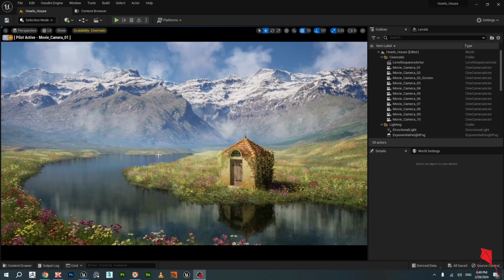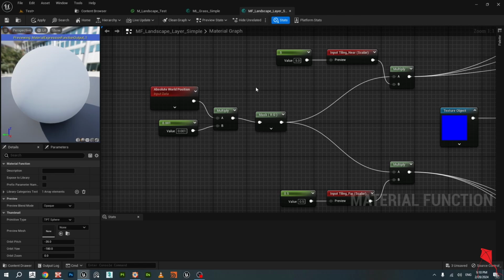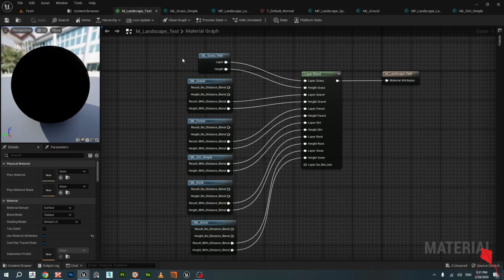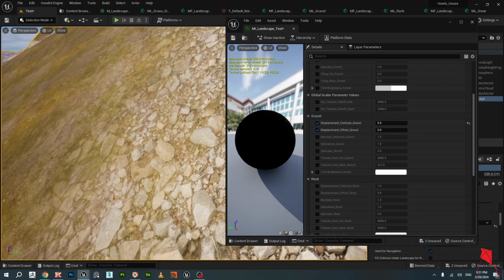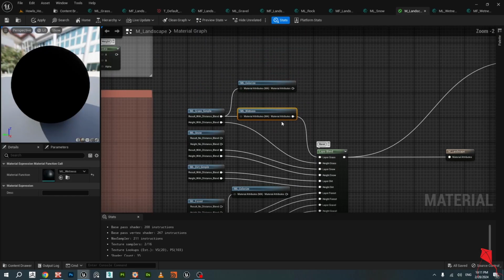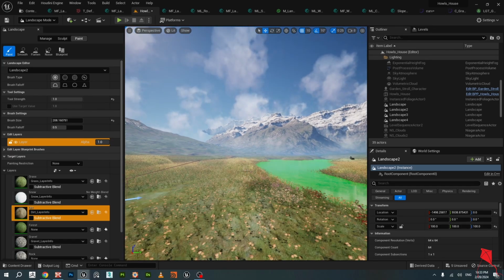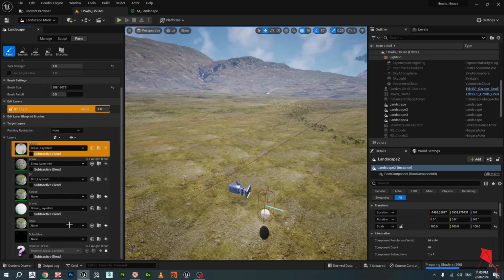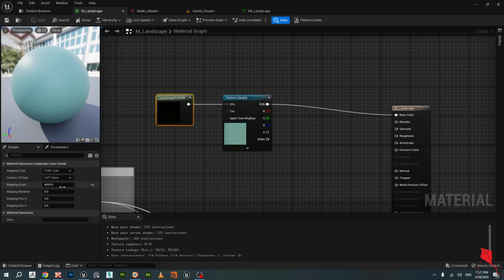Unreal Engine 5 Tutorial - Lidar Data for UE5 Landscape. Part 3 - Landscape Material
In this Unreal Engine 5 tutorial we'll get to creation of the landscape material using the heightmap from episode 1 and weightmaps from episode 2. I'll show the whole process, including importing the textures, setting up the master layer function, individual layers, wetness and colorization functions. I will also show the process of creating auto material for the case where there are no premade weightmaps. I will aslo touch the subject of correctly applying the image as the base texture of the landscape.

You can download the heightmap and weightmaps I used for this project for free from my Gumroad:
Or you can download the landscape with materials from Unreal Marketplace

Chapters:
00:00 Getting back to imported heightmap (from part 1)
02:47 Landscape master material
07:00 Landscape layer material function
12:56 Note on textures
18:00 Landscape layer master function
31:38 Specular correction
35:40 Distance blend
37:22 Setting up blending layers
42:08 Finally appliying material on the landcsape
47:04 Importing weightmaps
52:00 World aligned landscape layers
1:05:44 Look at the landscape material instance
1:13:24 Wetness function
1:21:58 Colorize function (and curves)
1:33:45 Landscape grass
1:45:27 Auto material setup
2:16:15 Using the image of the landscape for the base texture